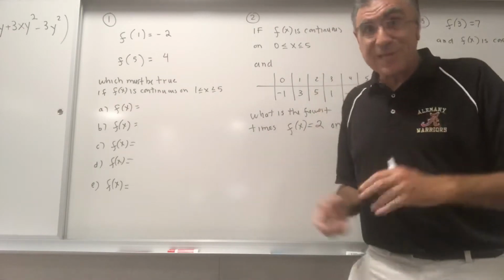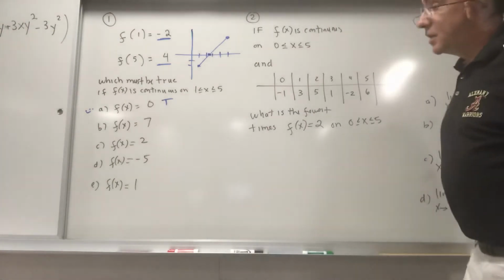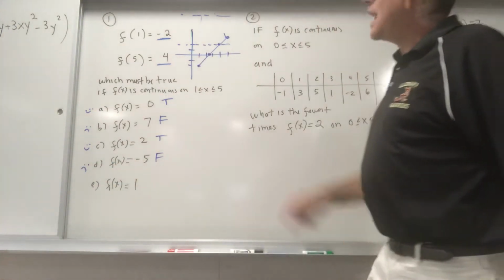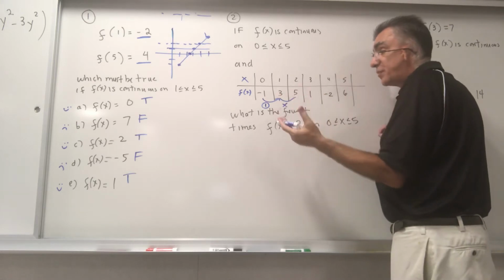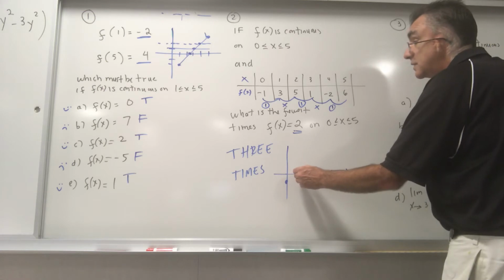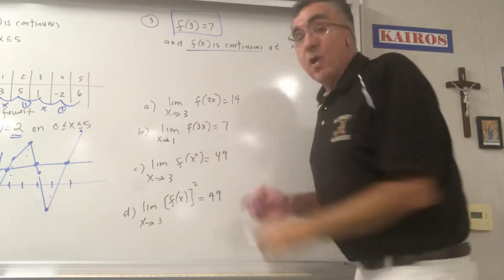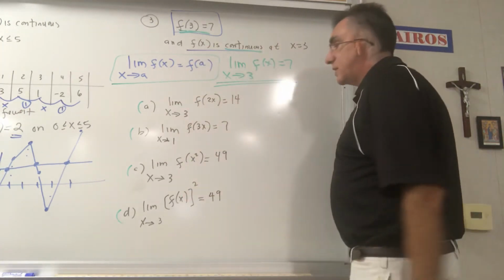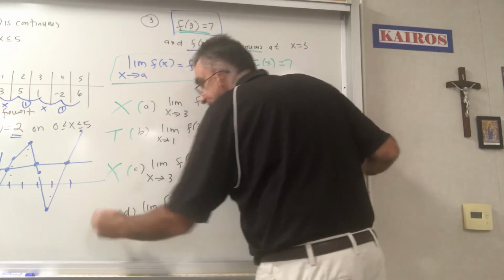2020 1.8 IVT and continuity. Friday August 21